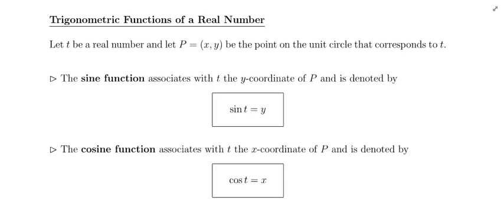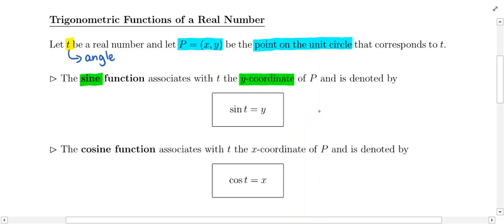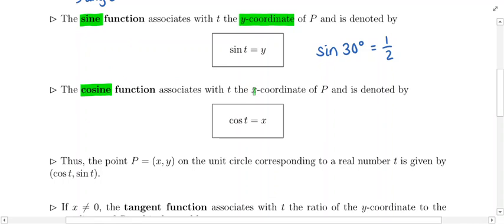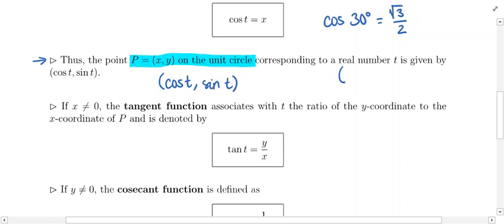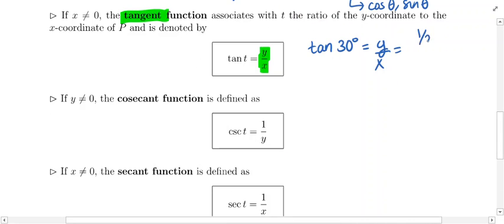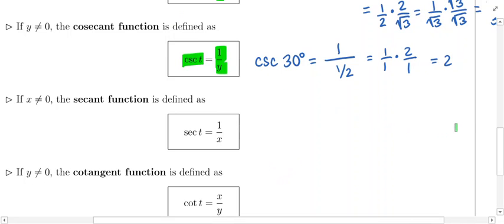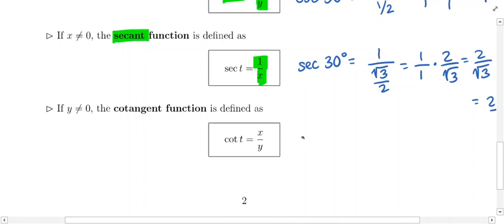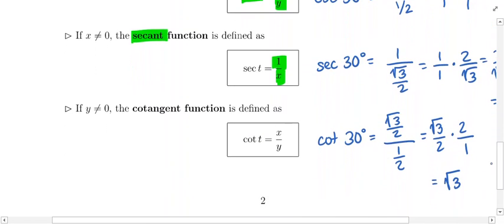6.2 Trigonometric Functions of a Real Number